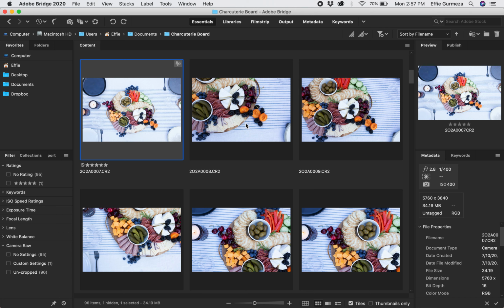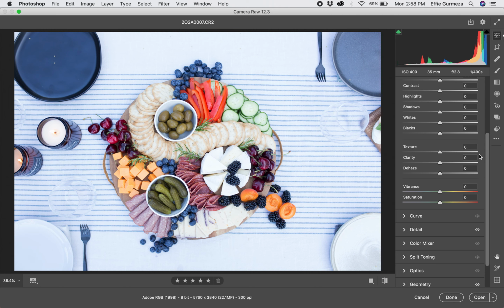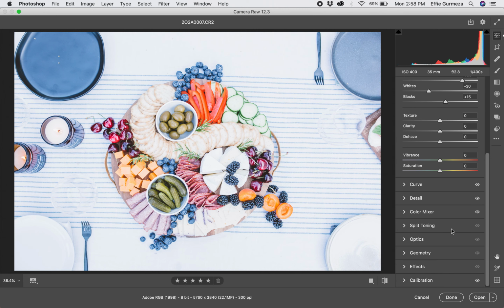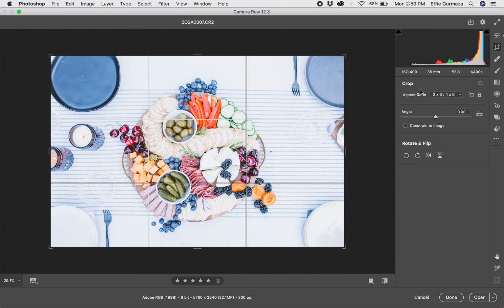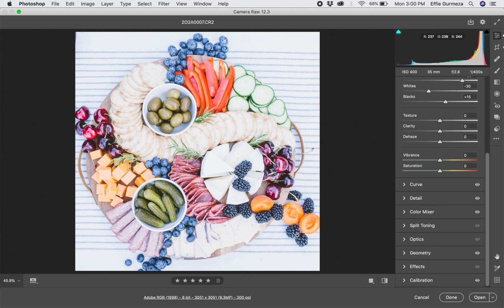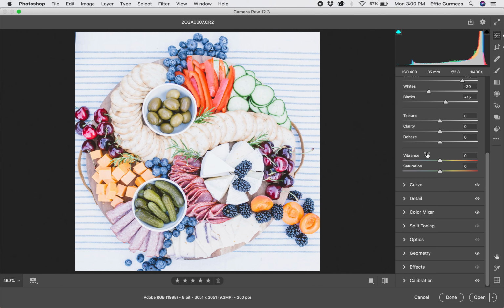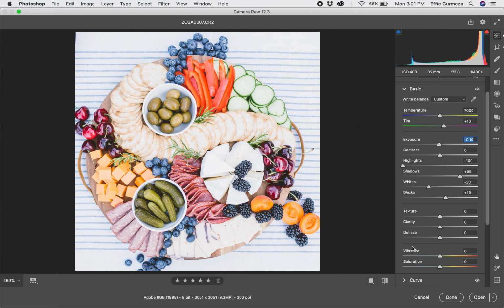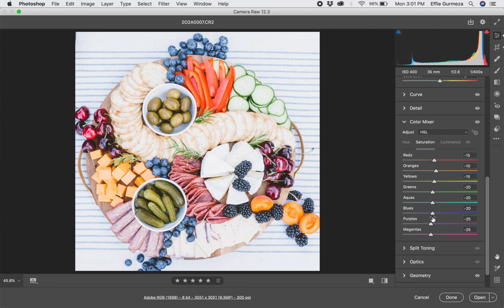How I Edit my Brand Photos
Here's a quick run-through of how I edit my brand photography! I hope it's helpful for you to see how I edit using Adobe Camera Raw